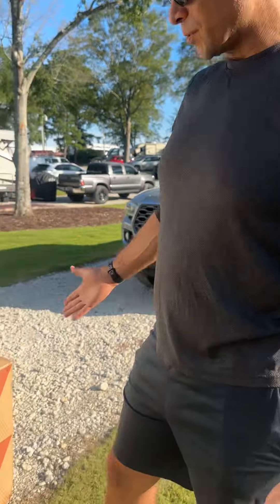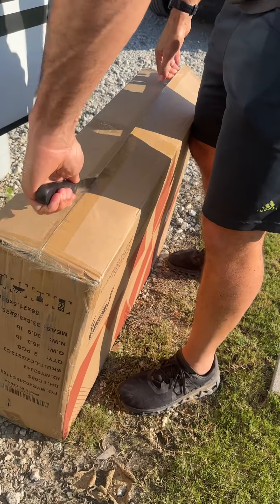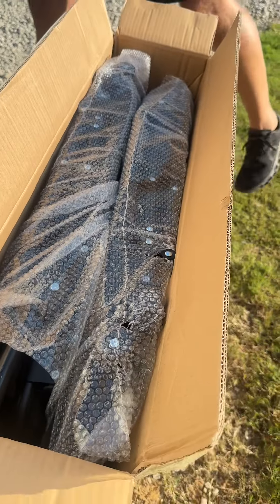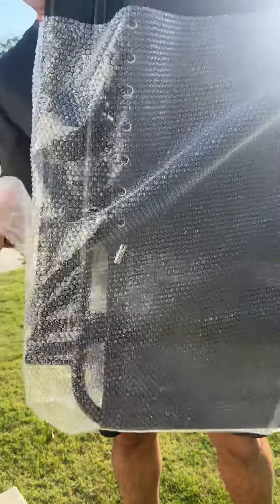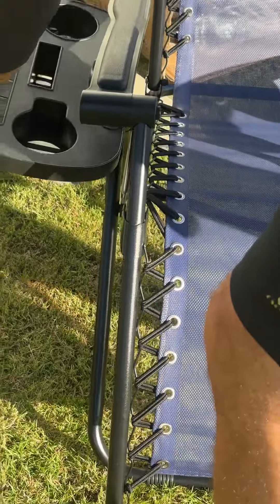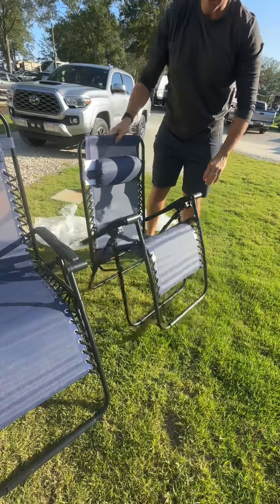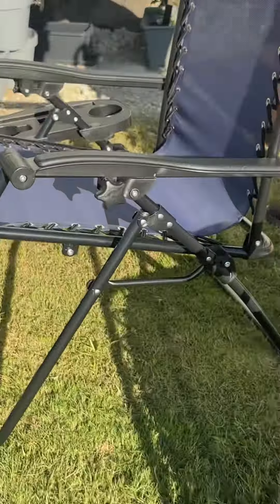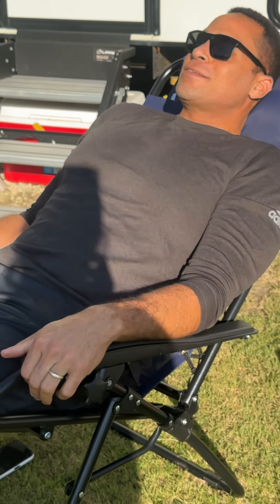Zero Gravity Chairs on Amazon: Fall Deals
Just in time for fall festivals and football 🏈 games! These zero gravity chairs 🪑 are the best!